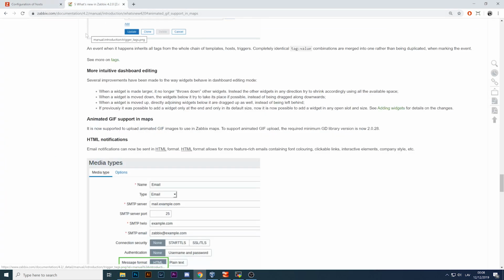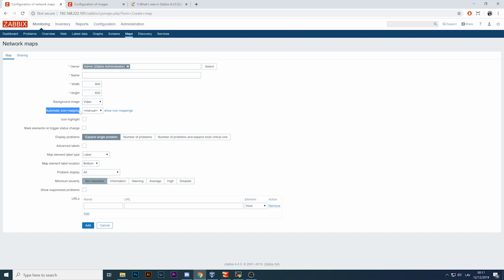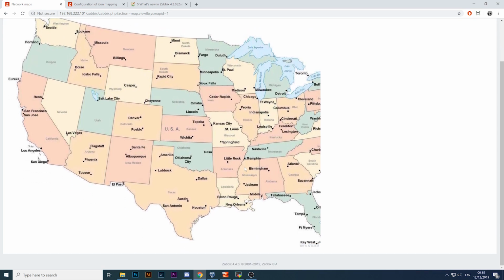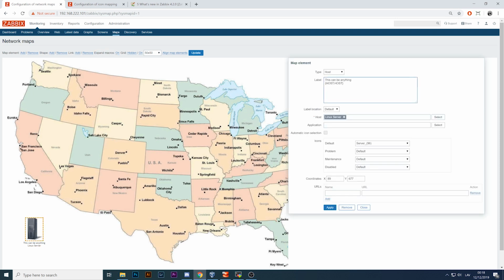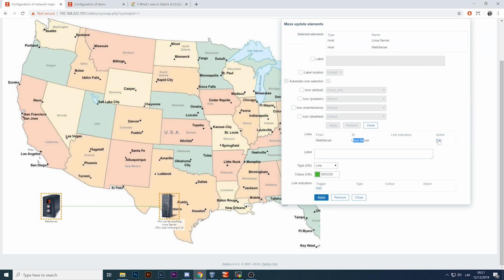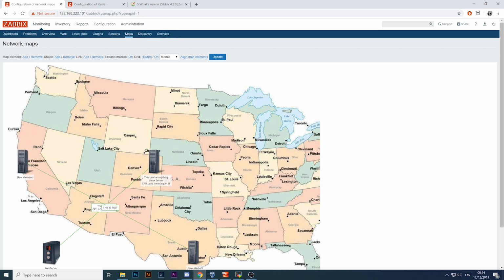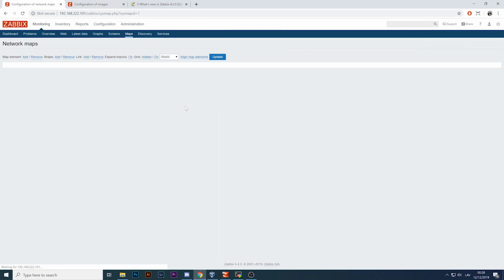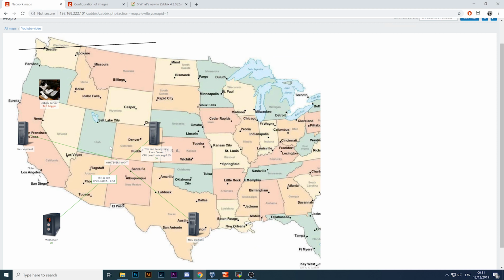How To Use ZABBIX Maps For Better Monitoring Visualization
☕ Or Simply buy me a one mug of coffee